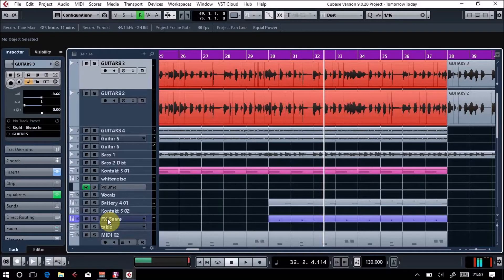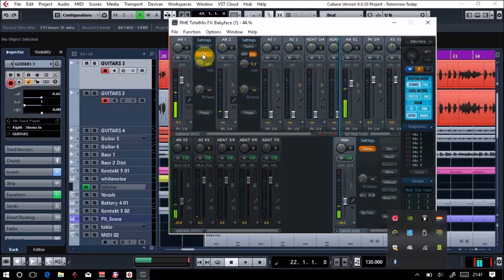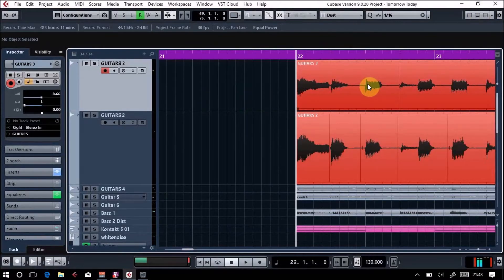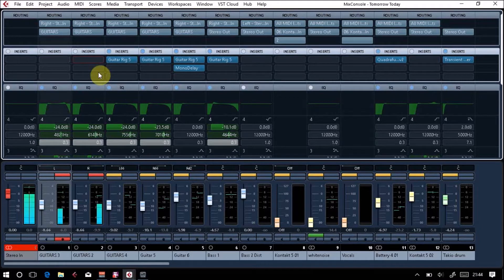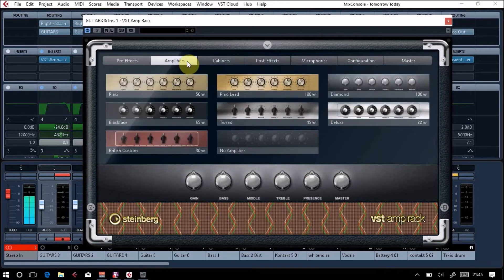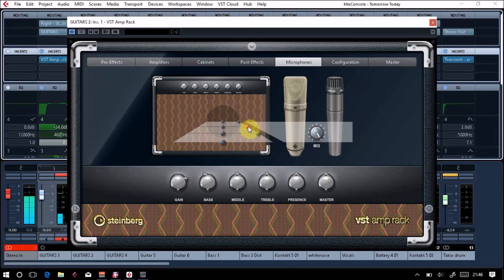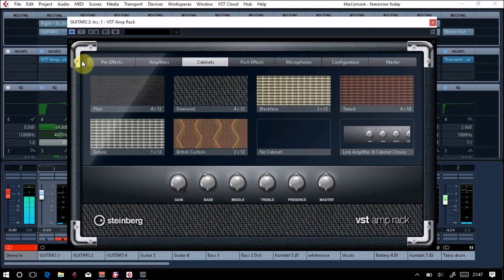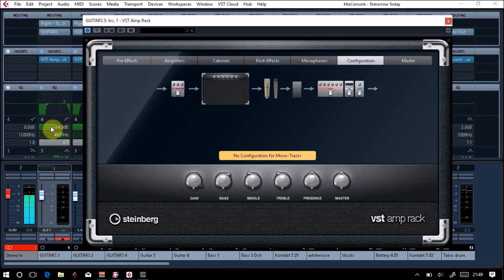How to use Cubase Amp Sims & Amp Rack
How to record guitars and use amp sims in Cubase